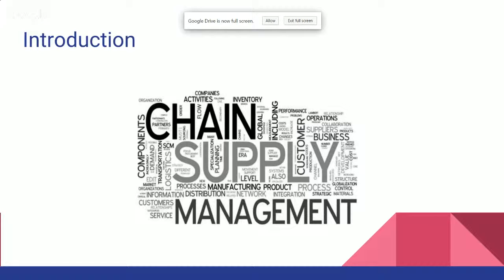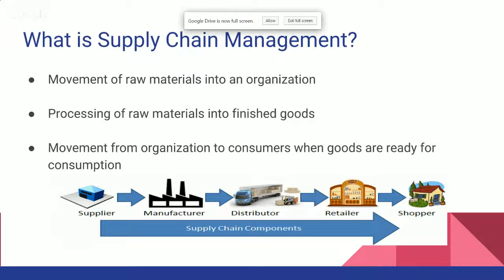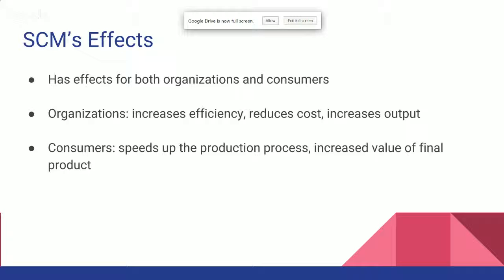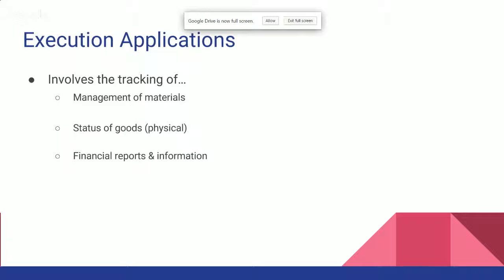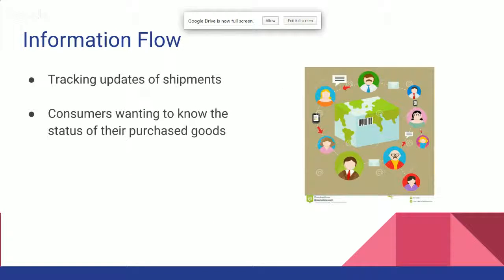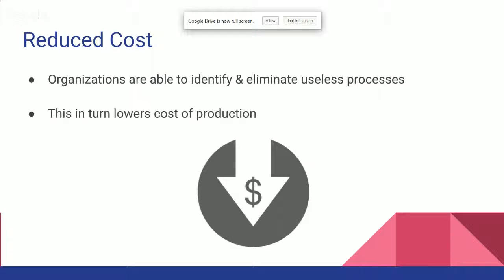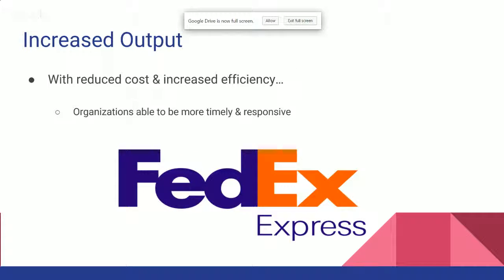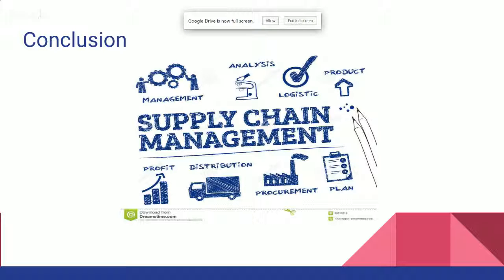Supply Chain Management